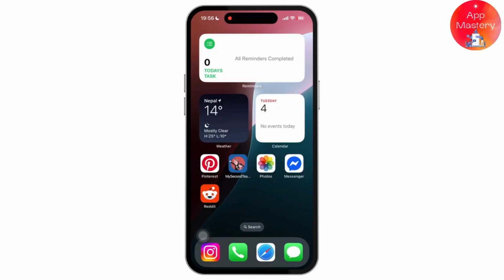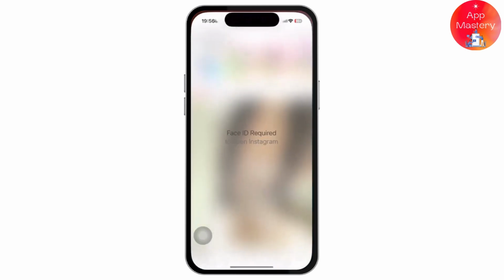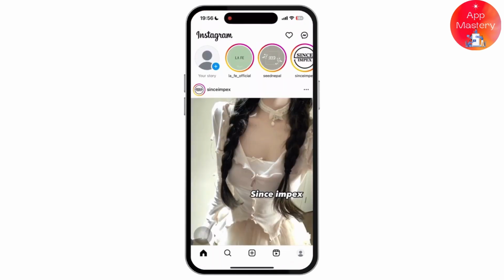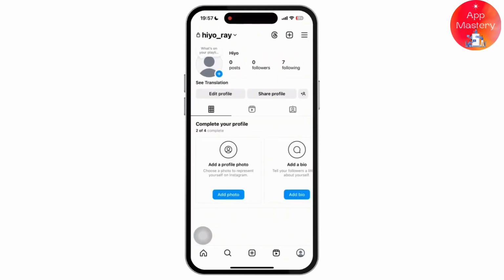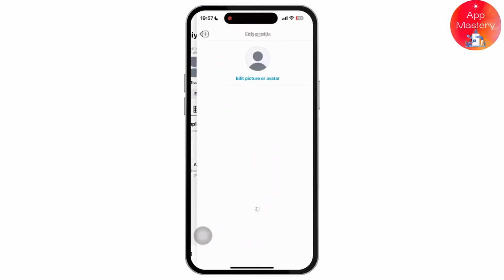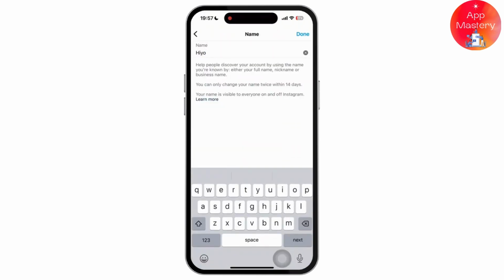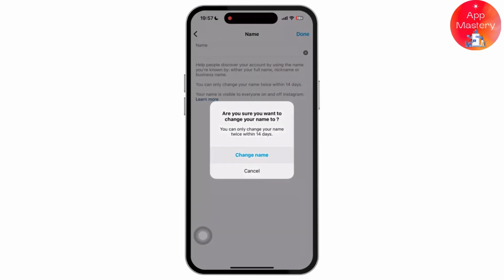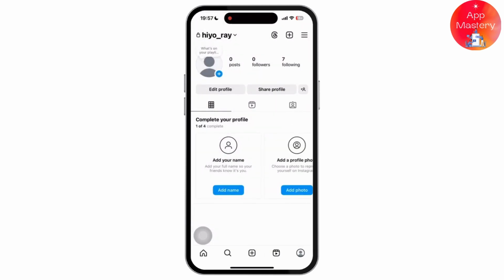How to Make Your Name Invisible in Instagram (Quick & Easy)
How to Make Your Name Invisible in Instagram
This video will guide you how you can make your Instagram name invisible.

invisible name on instagram, invisible your instagram name, how to become invisible on instagram, how to make invisible name on instagram, instagram name invisible.